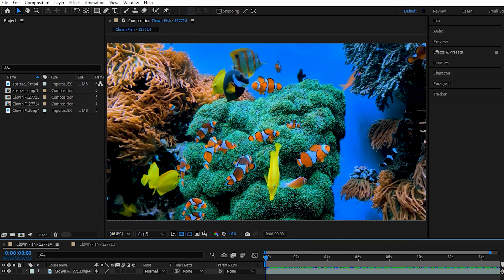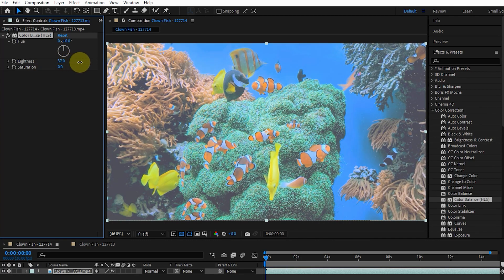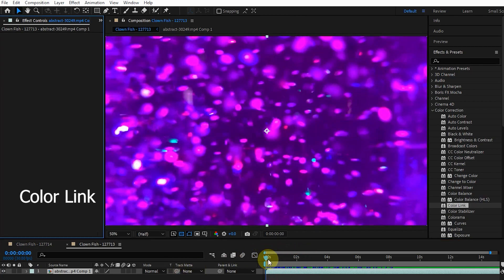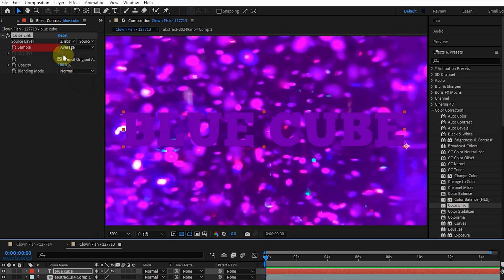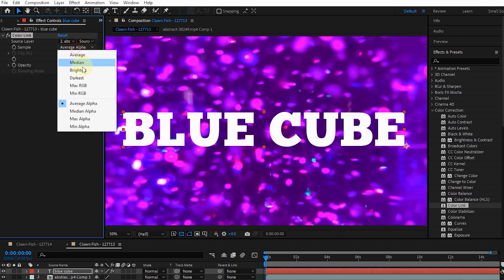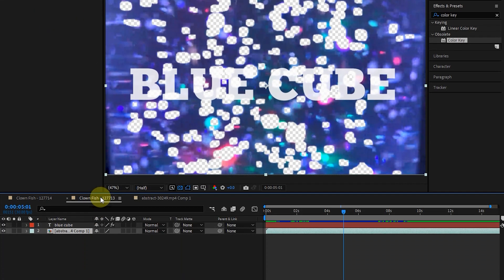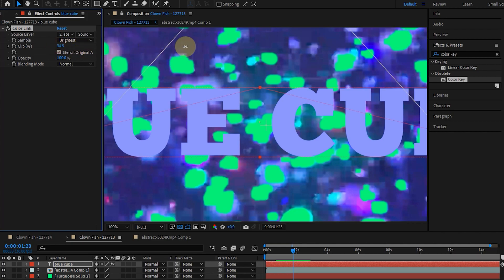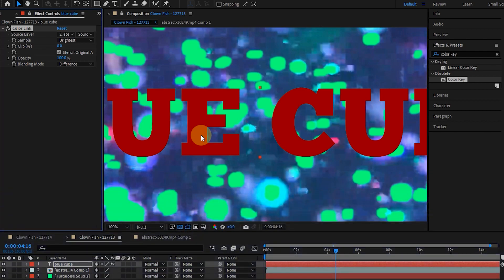Color Link & Color Balance (HLS) effects - After Effects tutorials - beginner to advanced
Adobe After Effects tutorial: welcome to blue cube channel. In the continuation of the After Effects tutorials, in this video, you will learn how to use the Color Balance HLS and Color Link effects.

00:00 Start
00:23 Color Balance (HLS) effect
01:24 Color Link effect